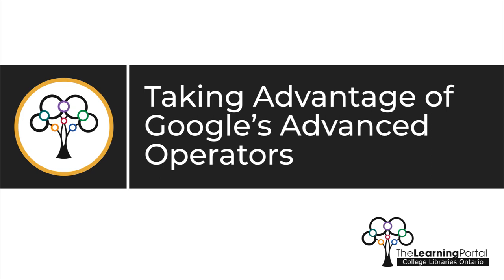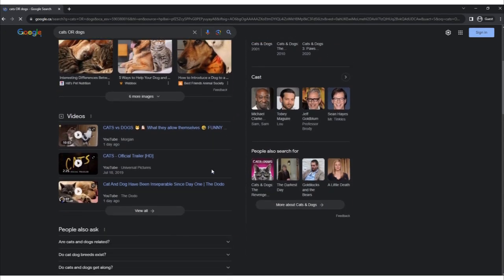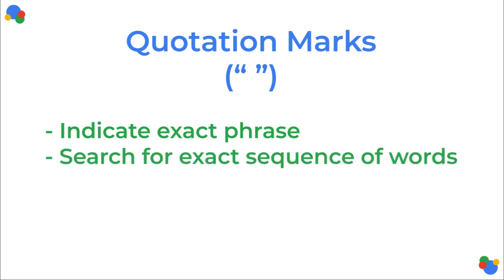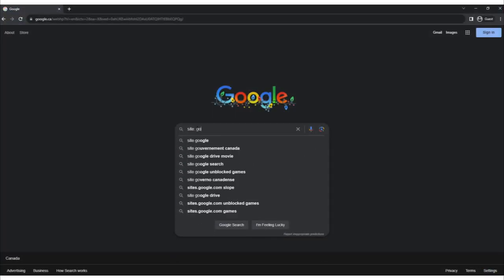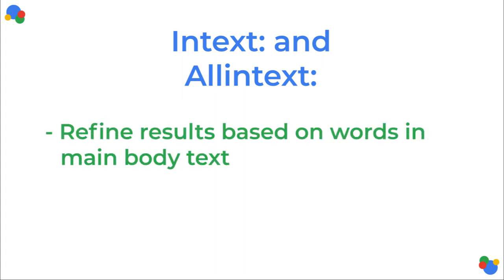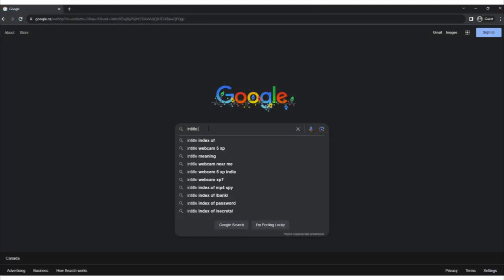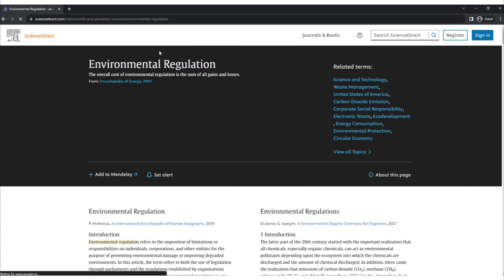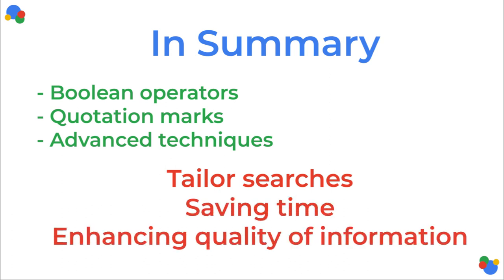Taking Advantage of Google's Advanced Operators